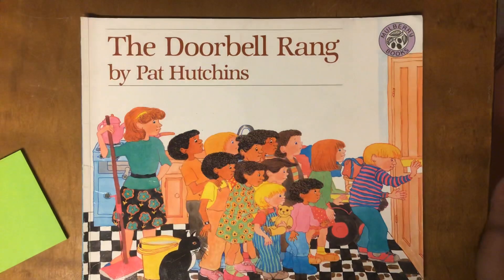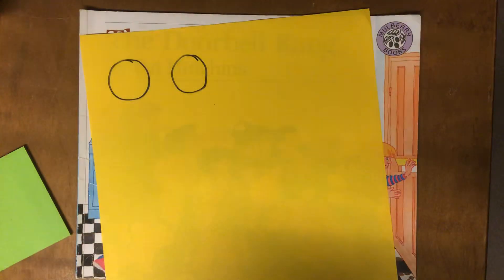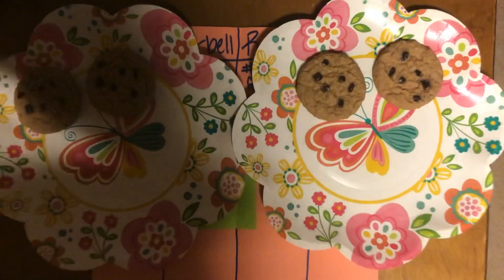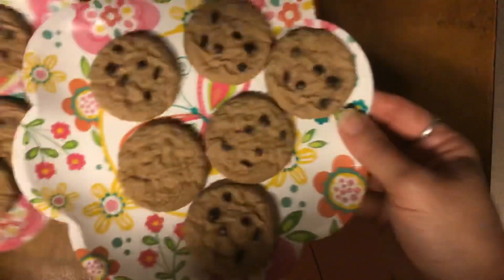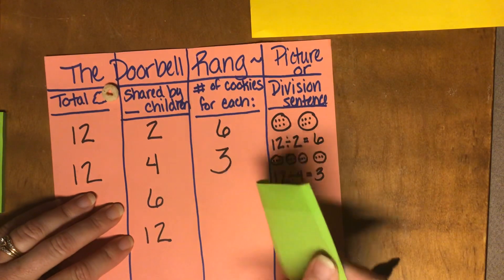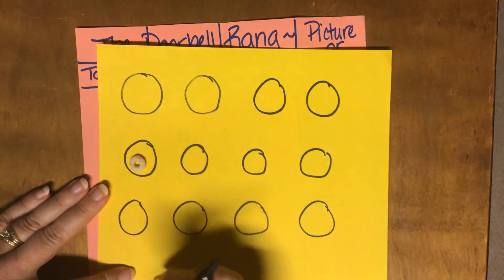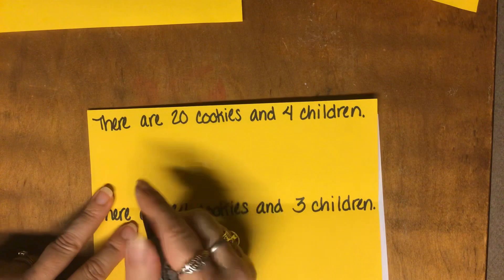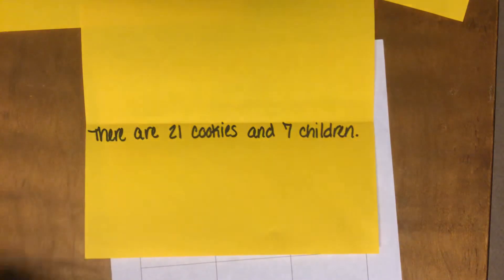2nd-4th Math Read Aloud #2 Part 2 The Doorbell Rang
In part 2 we will explore the concept of division through exploring equal sharing of cookies between different numbers of children.